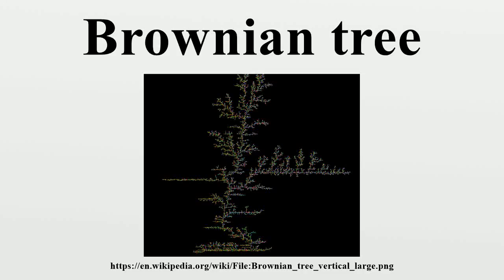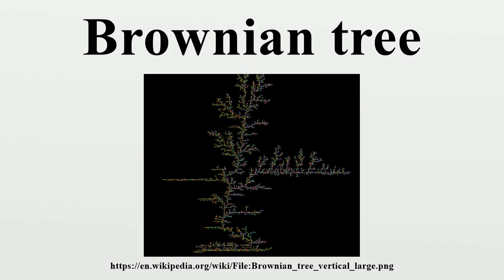Brownian tree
A Brownian tree, whose name is derived from Robert Brown via Brownian motion, is a form of computer art that was briefly popular in the 1990s, when home computers started to have sufficient power to simulate Brownian motion.Brownian trees are mathematical models of dendritic structures associated with the physical process known as diffusion-limited aggregation.

Image-Copyright-Info
Image-Copyright-Info